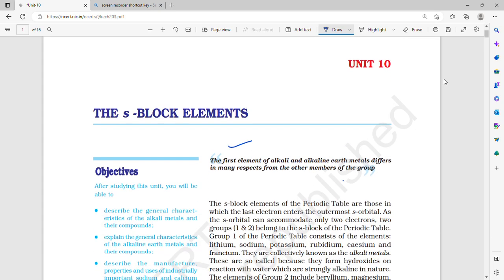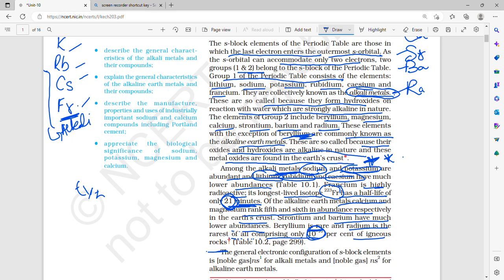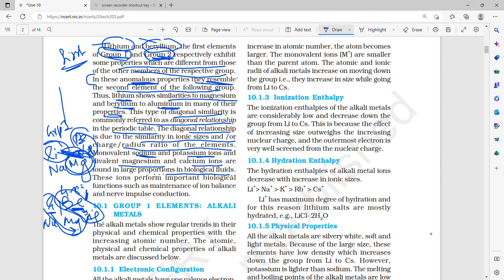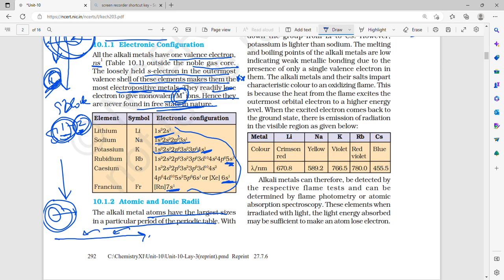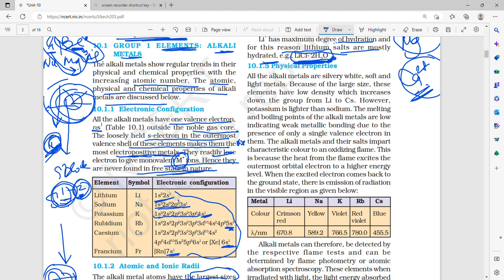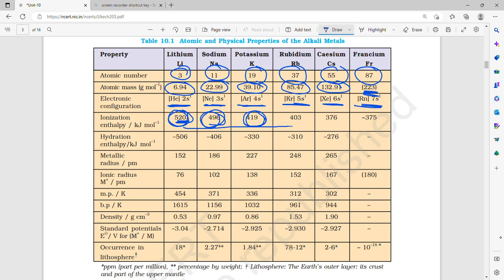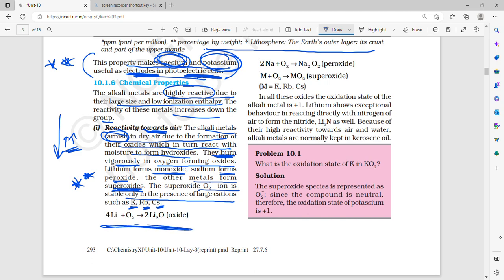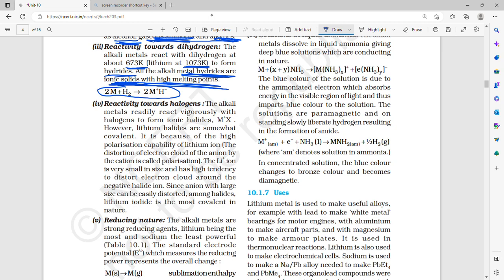Unit 10 NCERT S Block elements line by line explanation part 1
Unit 10 NCERT S-Block elements line by line explanation part 1 till chemical prop this is going to be a longer vid many parts